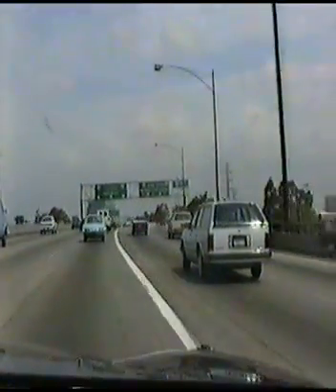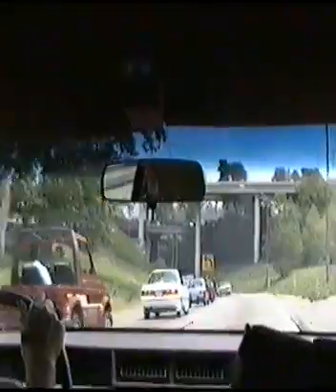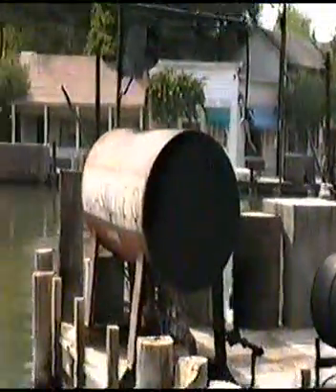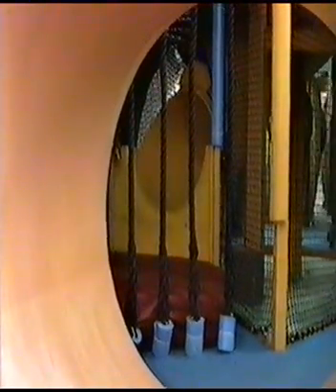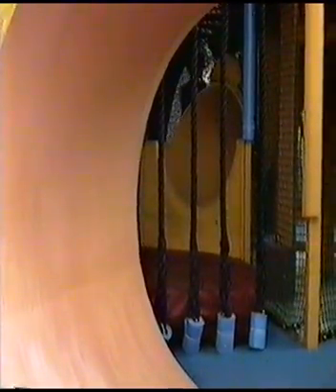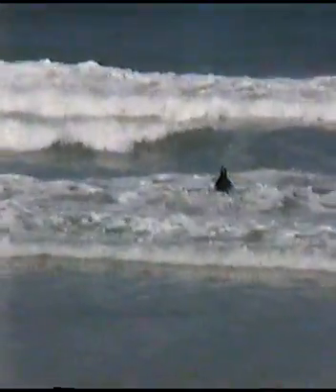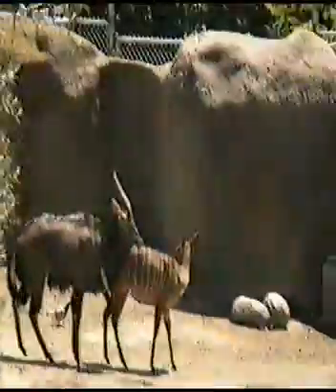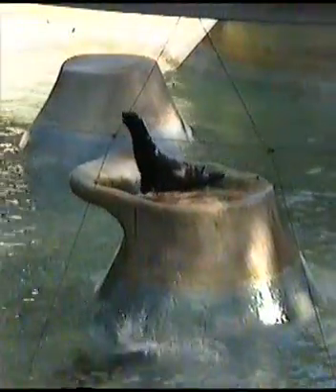John David's California Trip - 1990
JD's two week stay in California in route to Japan during the summer of 1990.